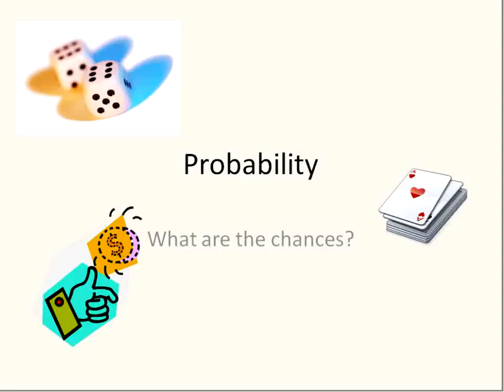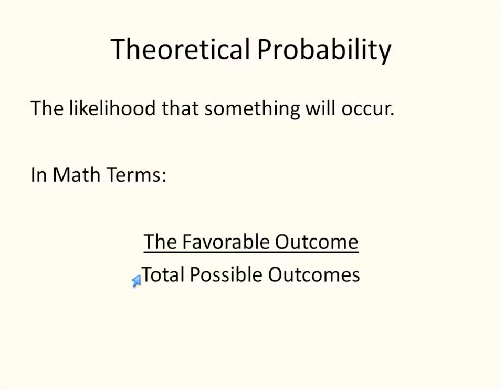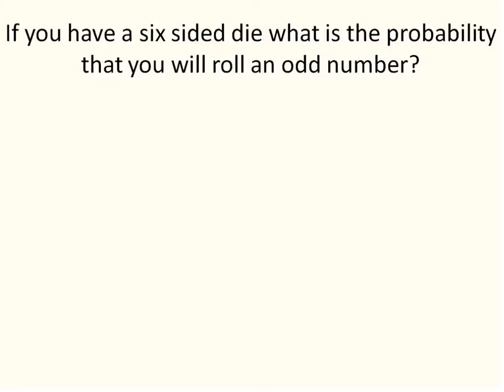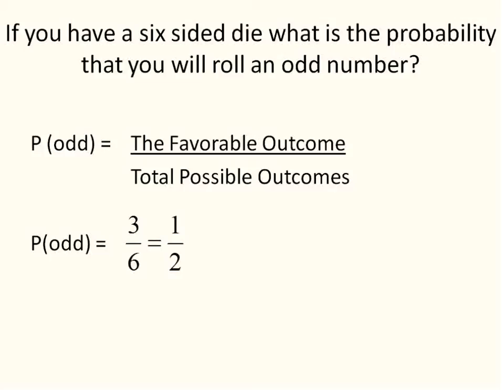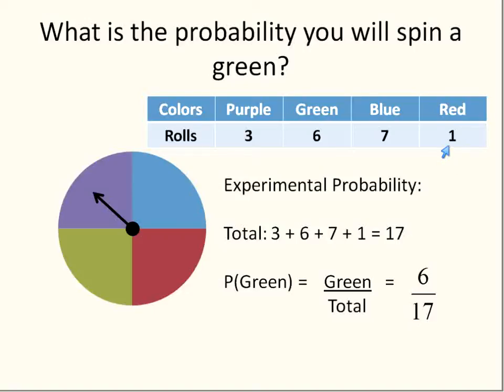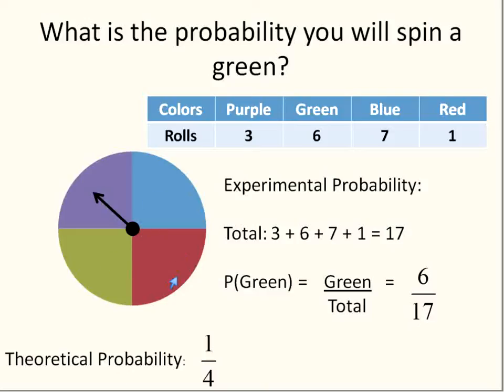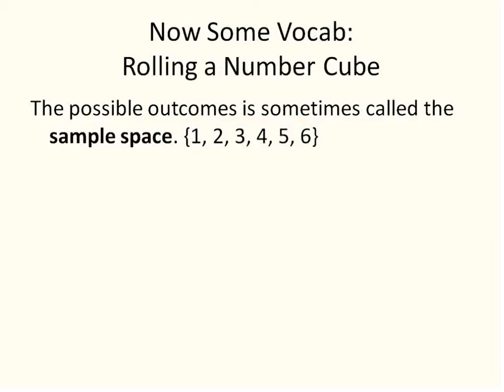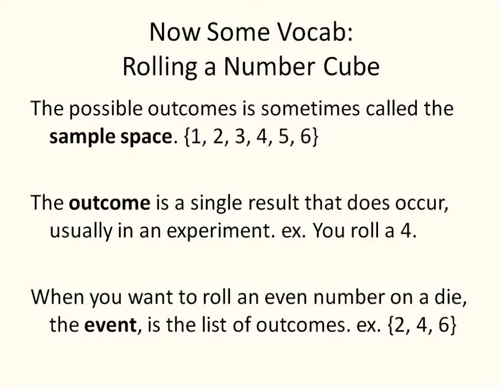Probability (Simplifying Math)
Math Lesson on theoretical and experimental probability.